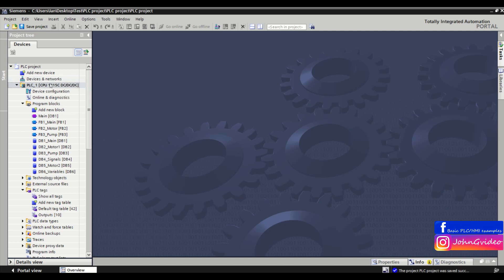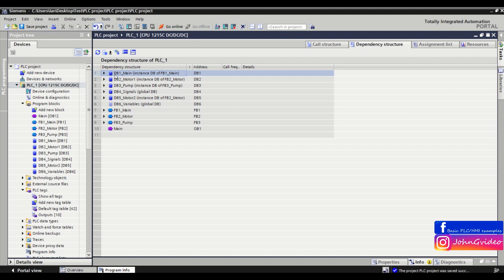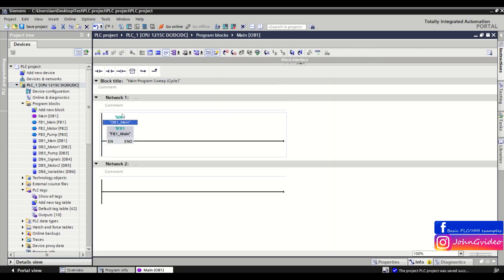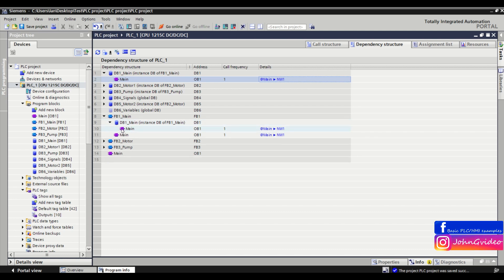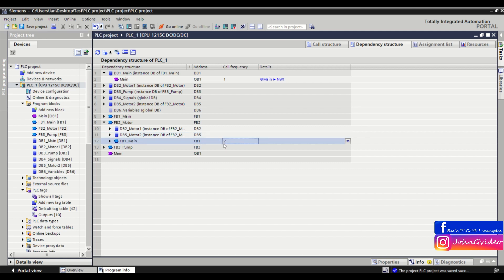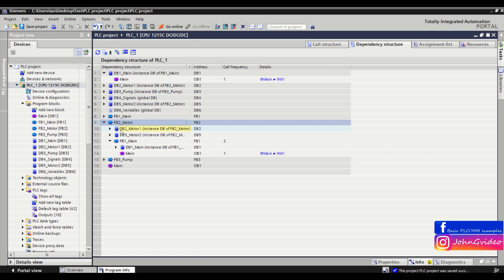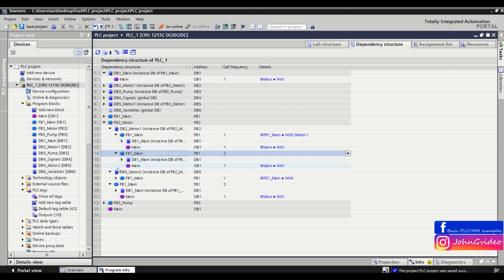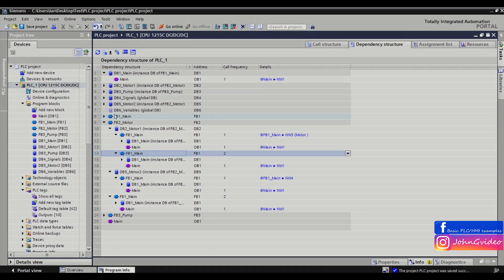PLC Programming Smart Tips - #20 Dependency structure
PLC programming smart tips in TIA Portal software. In this short tip you can saw, what is Dependency structure in TIA Portal and how you can use it .

Labels:
tutorial
PLC
PLC tutorial
How to work with PLC
TIA Portal
WinCC
Siemens
Siemens PLC
TIA Portal tutorial
programming tutorial
PLC basics
PLC programming
Step7
Simatic manager
WinCC flexibile
Automation
Automation programming
Industry
Automotive
Programable logic controler
Robotics
Software
Hardware configuration